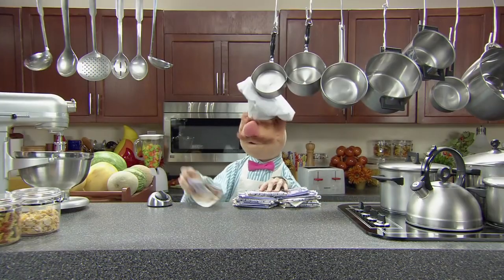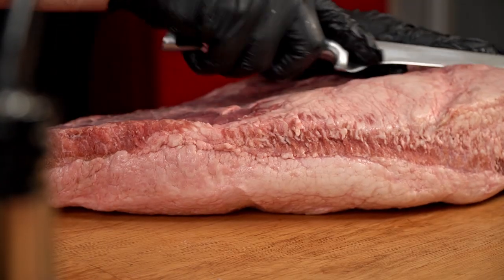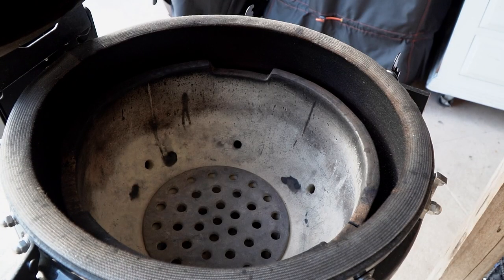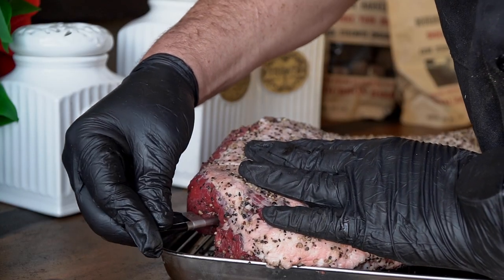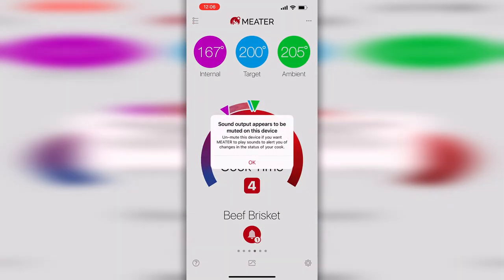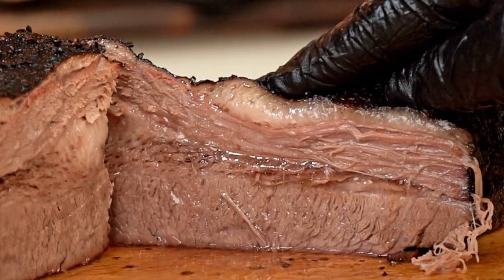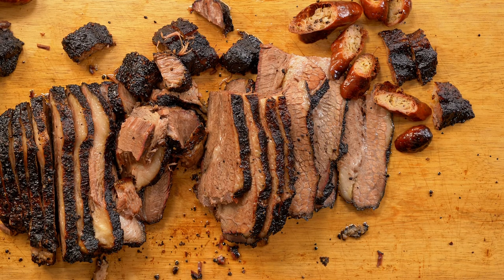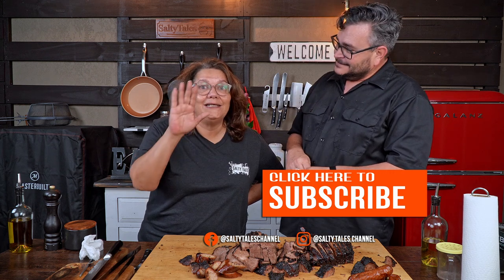I Made Aaron Franklin's Brisket in a KAMADO GRILL - Louisiana Grill Brisket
We all know that Aaron Franklin's Brisket is the best in the country but why and how he cook this iconic Texas BBQ staple? We are going to find out today but instead of using an offset smoker we are doing it all in the kamado grill!

Kamado grills are among the best smokers out there and they can deliver a really mean and delicious brisket but can we make the most famous brisket in the world with it? Let's find out together in this new episode!

7027 W. Broward Blvd #293

Kamado Grill
Big Rotisserie Grill

Ninja Foodi:
Ninja Foodi

Video Equipment
Voice Over Mic